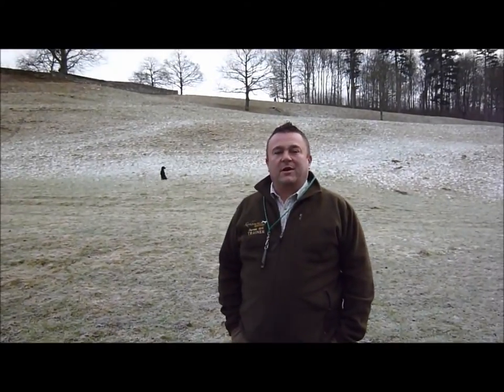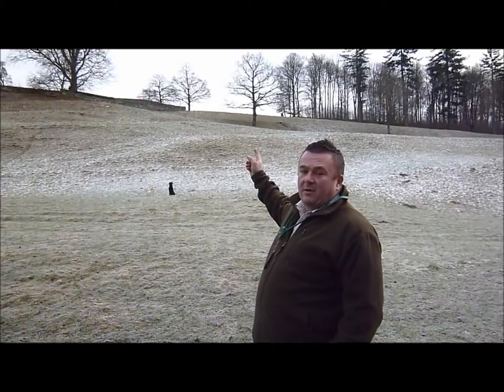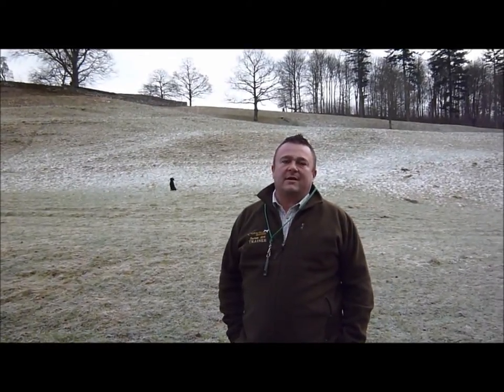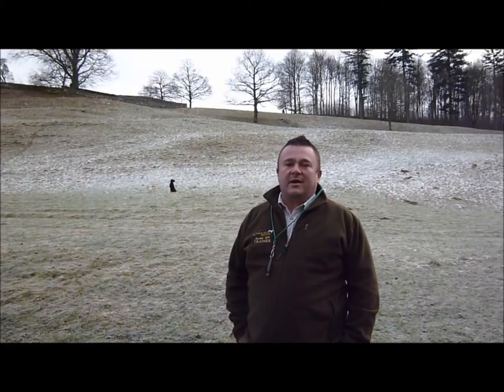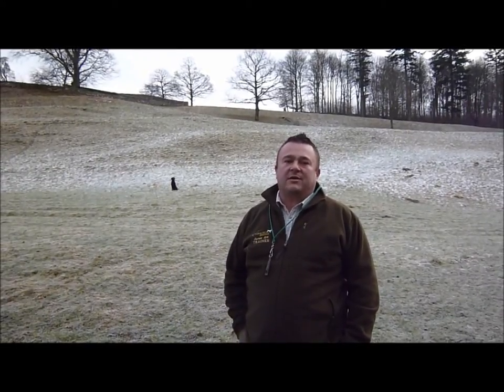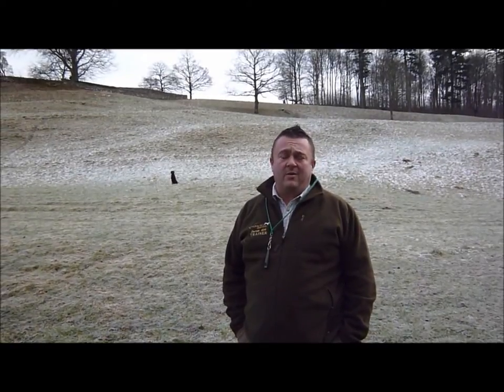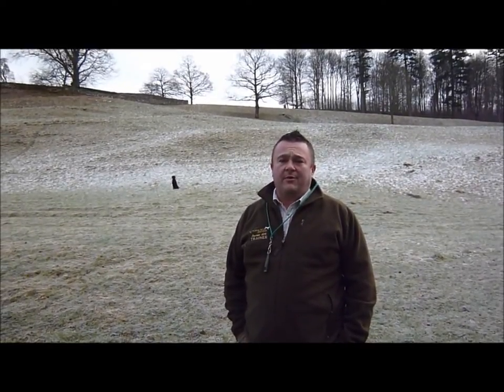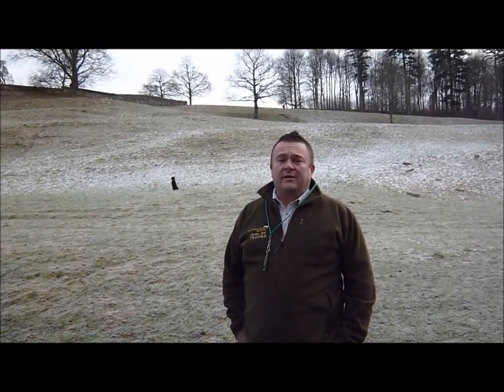Gun dog training Memory retrieve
Demonstration of how to train your dog for a memory retrieve.